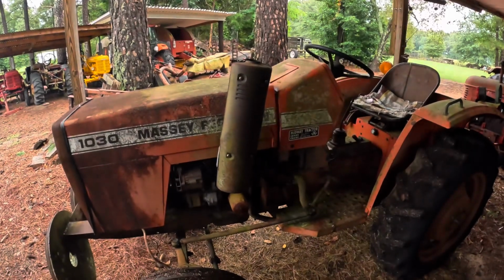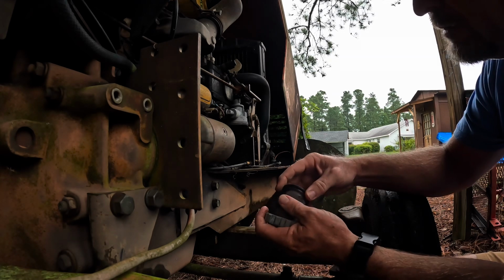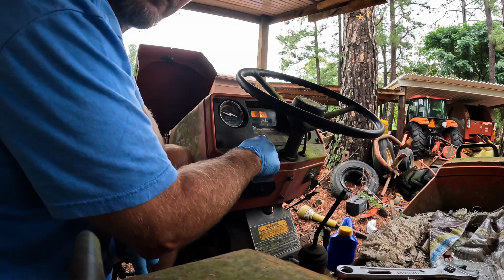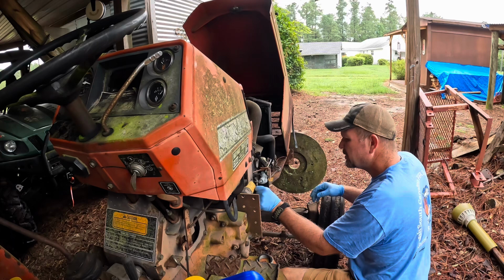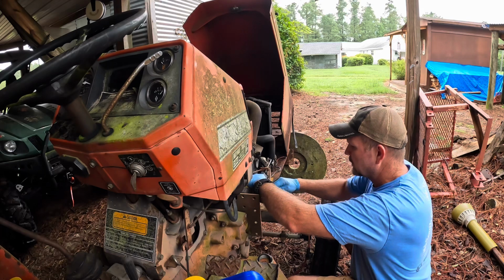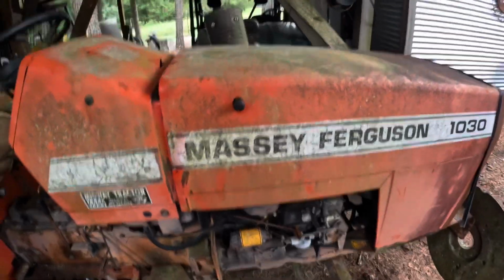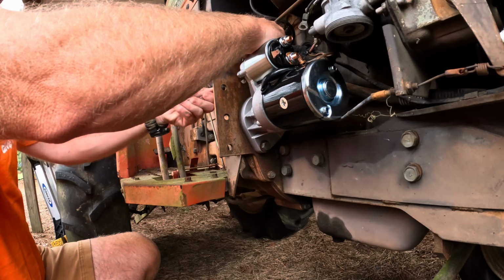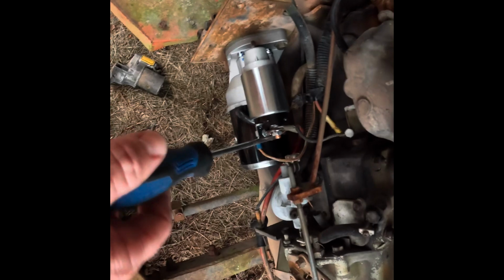Will it start- Massey Ferguson 1030 - part 1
Got the Massey Ferguson 1030 out to where we can work on it and try to get it running again after 10 or more years of sitting still.

Double A Farm is located in South Carolina. We are a coastal Bermuda hay farm operation. We manage our property for wildlife and timber, along with the hay operation. We have one miniature donkey and chickens. We Love the Lord and love serving him! We hope that the Lord Blesses you and keeps you!! God Bless!